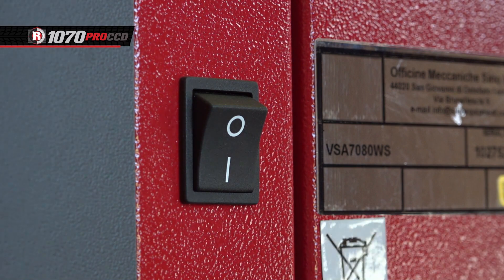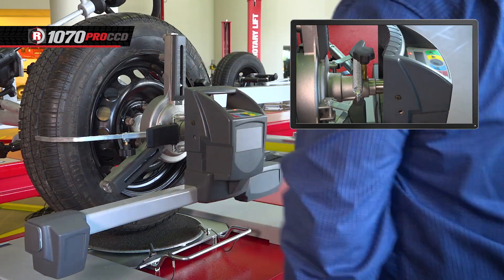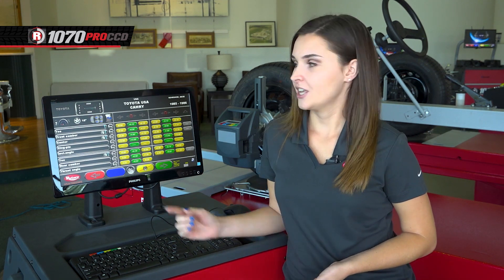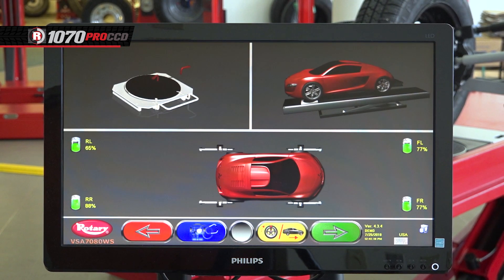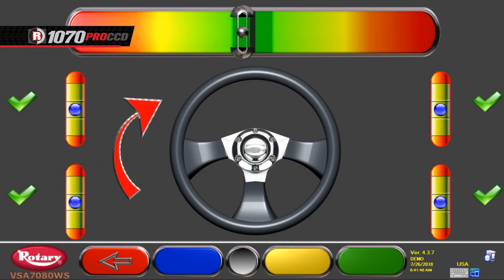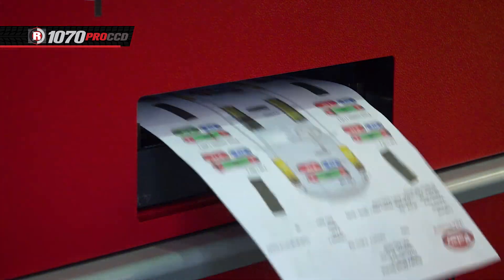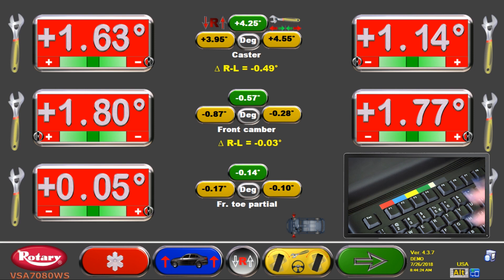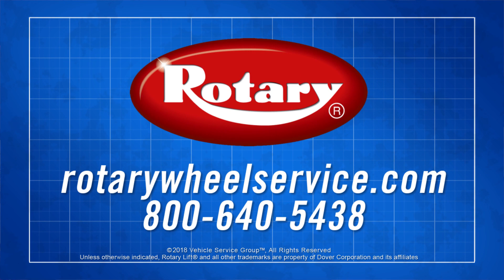Rotary R1070 CCD Alignment Machine: In-Depth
In this in-depth look learn how to use the Rotary R1070 CCD Pro Wheel Alignment Machine. It's so easy that within minutes you'll be ready to do alignments for your shop.